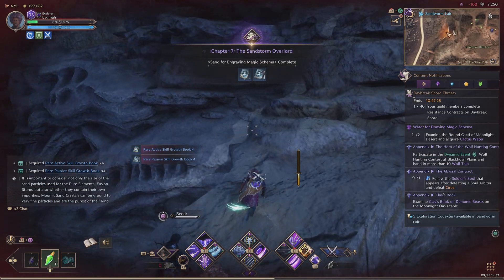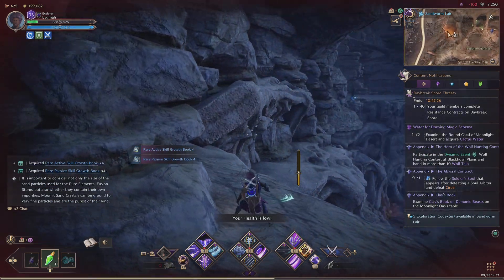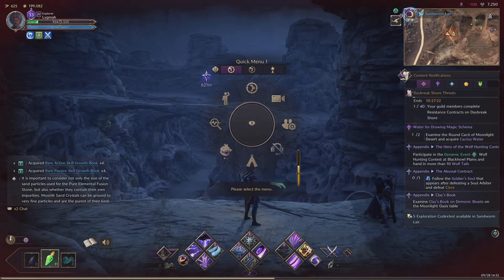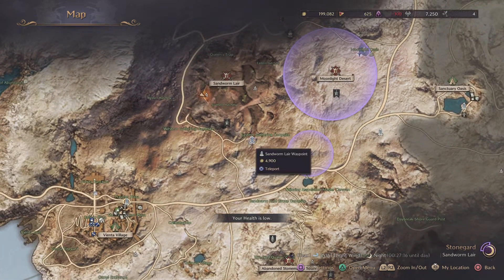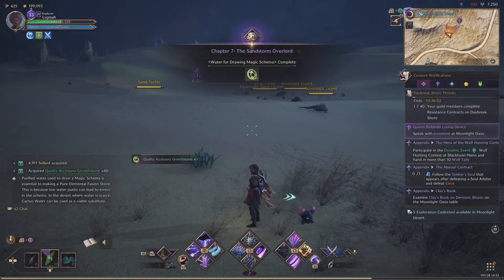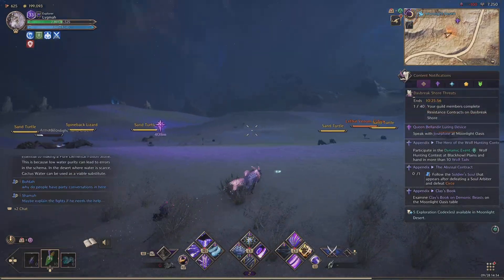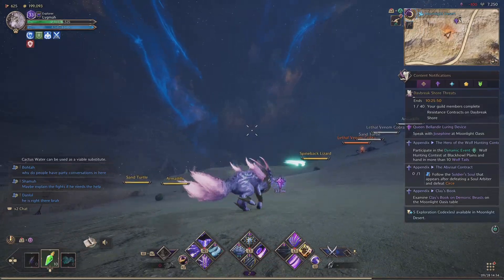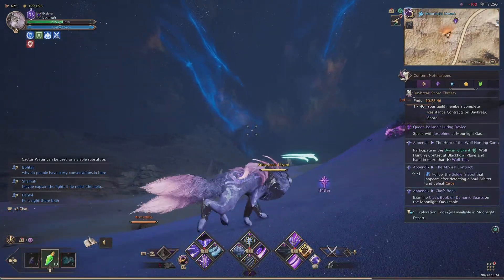Throne And Liberty_20240928143444